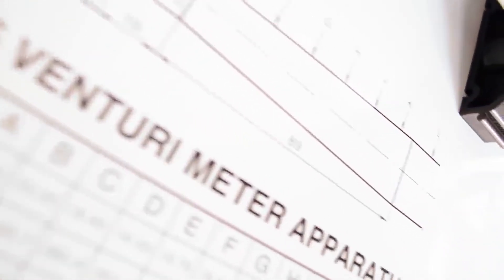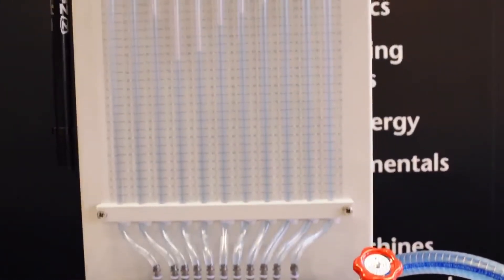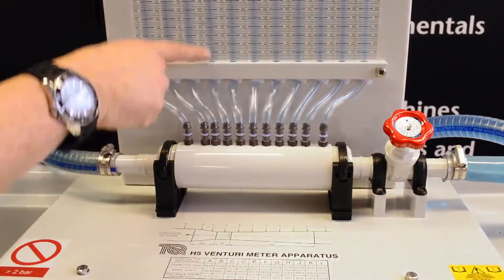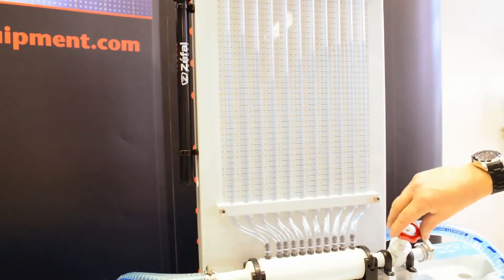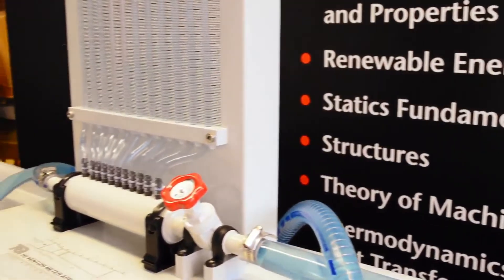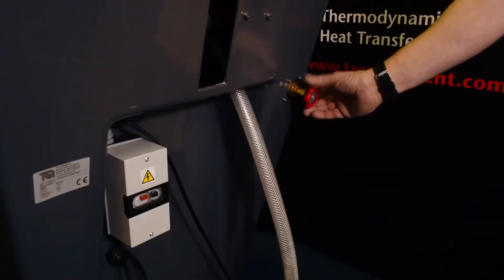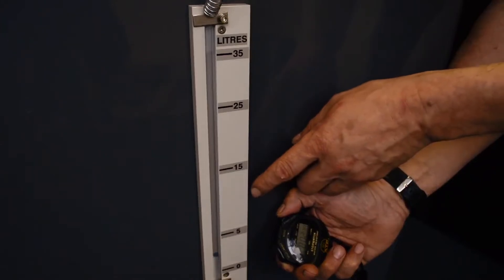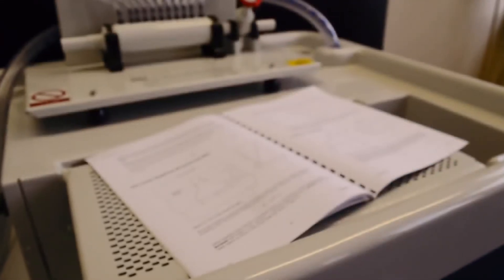베르누이의 정리 실험장비, 벤츄리미터 실험장비, 유체역학 실험장비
품명 : 베르누이의 정리 실험장비, 벤츄리미터 실험장비, 유체역학 실험장비
BERNOULLI'S THEOREM

제조사 : 영국 TecQuipment , Since 1958

모델 : H5

한국총판사 : (주)영일교육시스템
Since 1997 글로벌강소기업